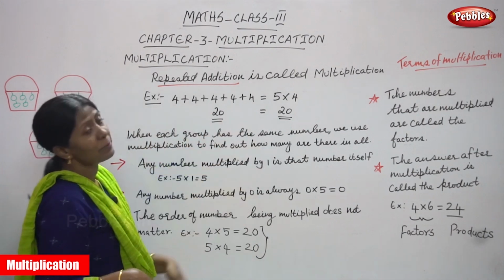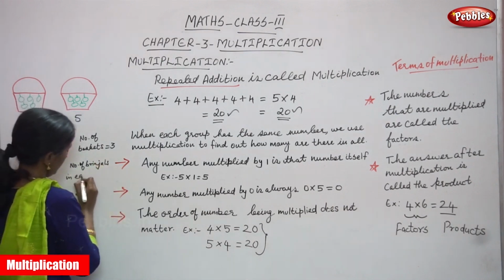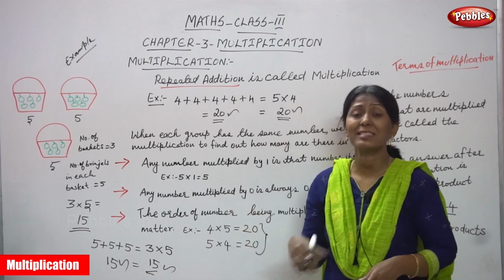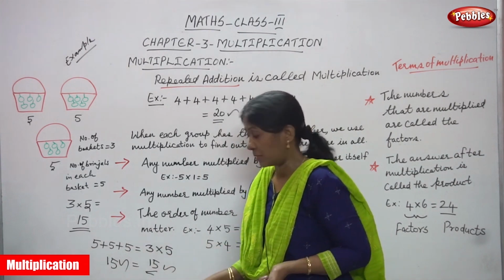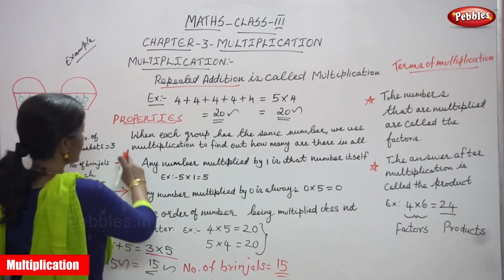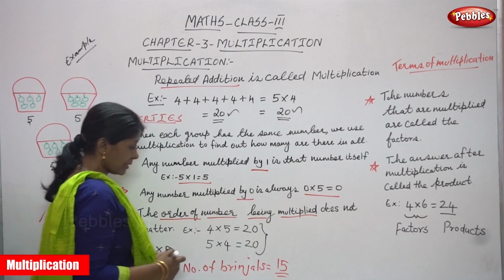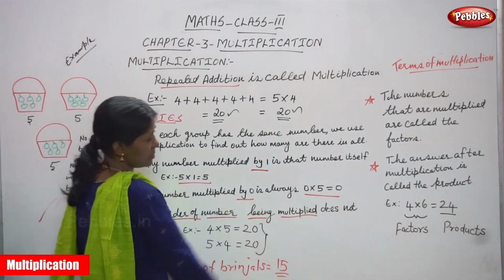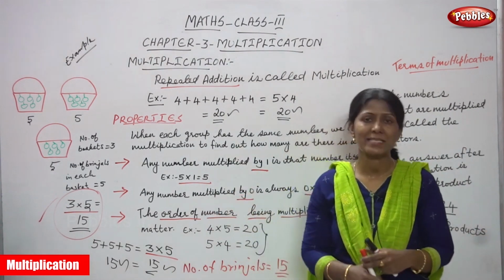3rd Std CBSE Maths | 42 - Multiplication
3rd Std CBSE Maths | 42 - Multiplication | CBSE Maths